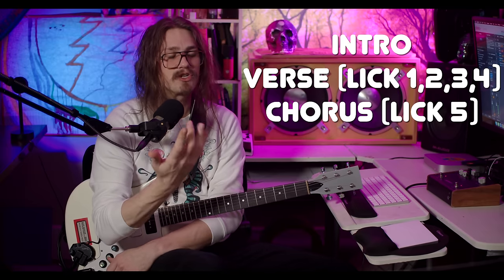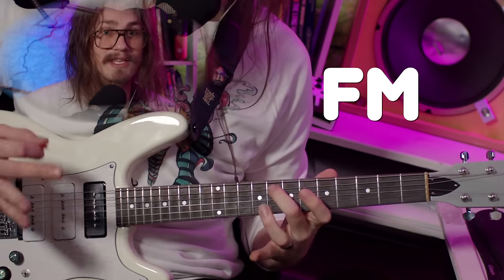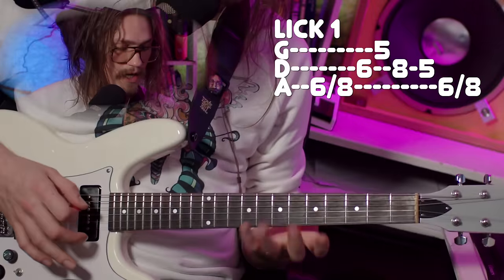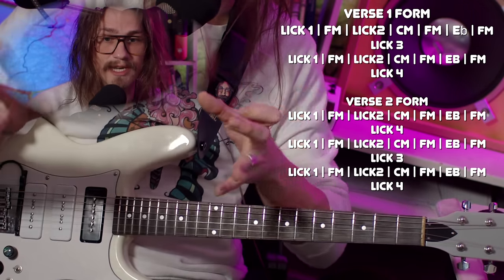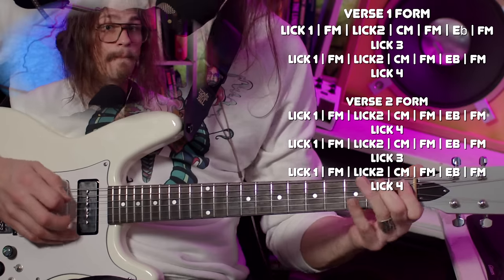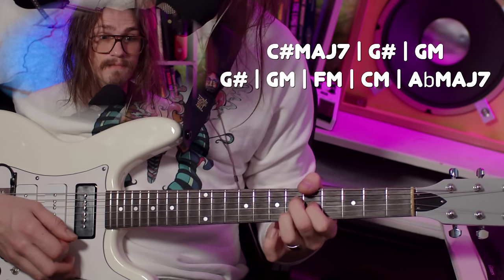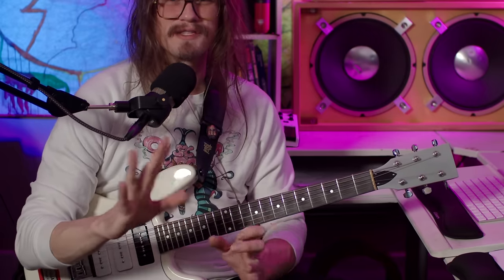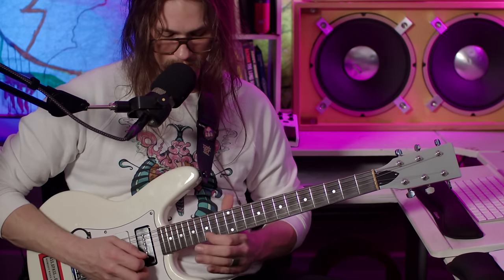HOW TO PLAY HELP ON THE WAY | Grateful Dead Lesson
Learn how to play Help on the Way by the Grateful Dead. LOVE YOU!